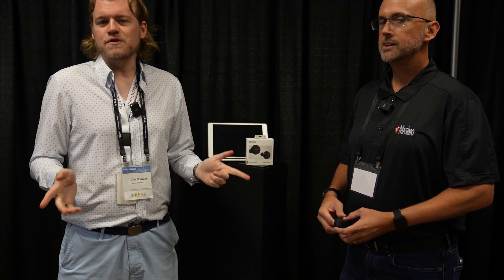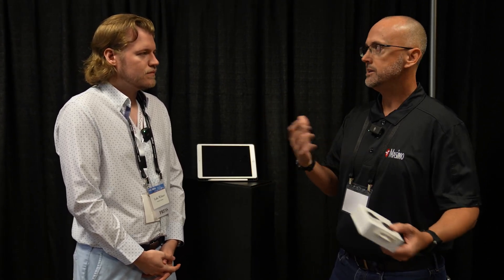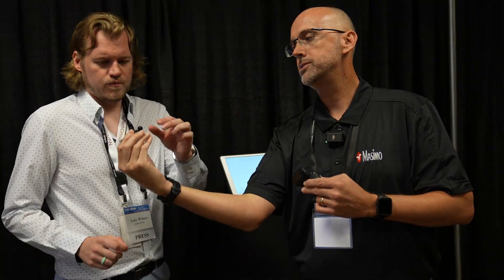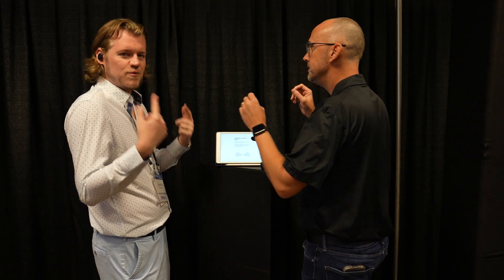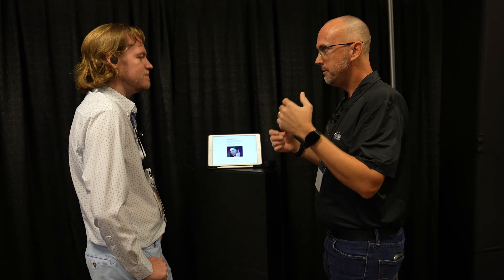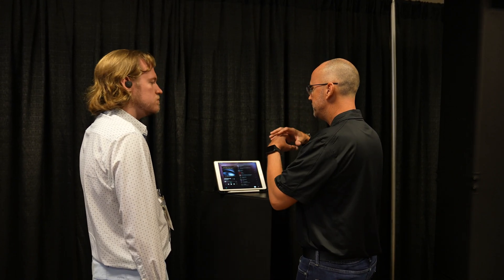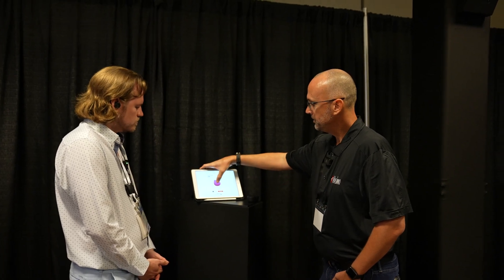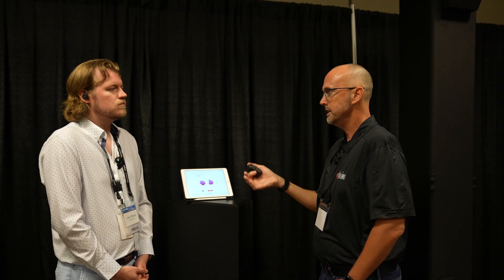Bluetooth Is Getting dangerous...dangerously GOOD! - Denon PerL Earbuds Audio Advice Live 2023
It's like Dirac for your ears...and it WORKS! @masimo @AudioAdvice